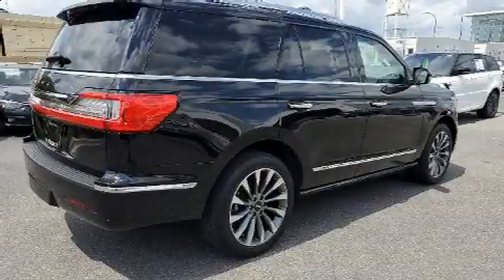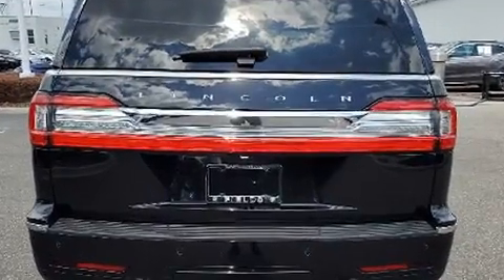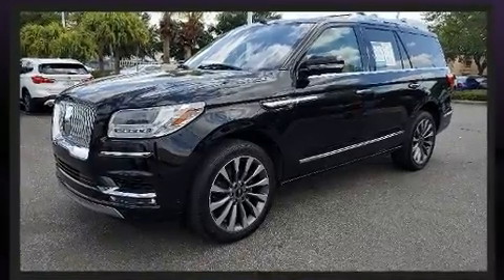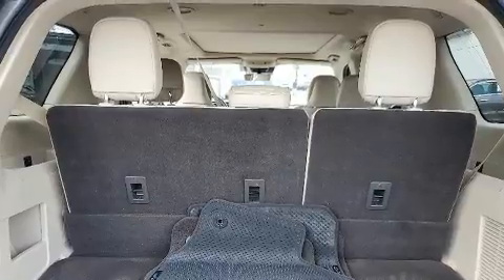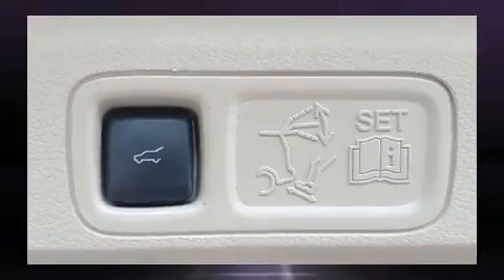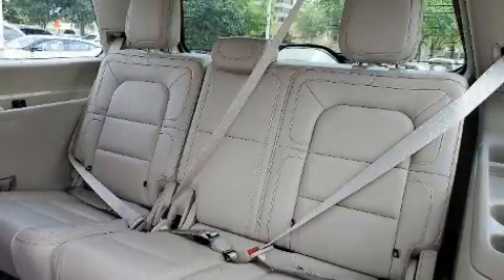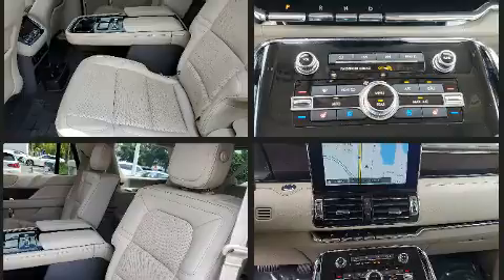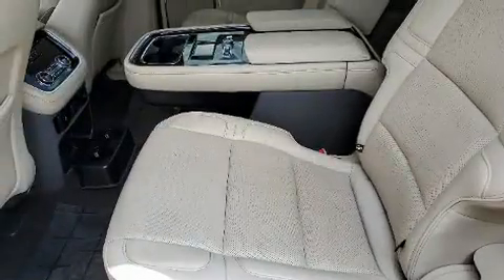2019 Lincoln Navigator Reserve in Winter Park, FL 32789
You can expect a lot from the 2019 LINCOLN Navigator. It features four-wheel drive capabilities, a durable automatic transmission, and a 3.5 liter 6 cylinder engine. Turbocharger technology provides forced air induction, enhancing performance while preserving fuel economy. Lincoln prioritized fit and finish as evidenced by: a built-in garage door transmitter, a trip computer, power front seats, telescoping steering wheel, power moon roof, a power rear cargo door, and a blind spot monitoring system. The memory system includes pedal position, allowing multiple drivers to find their preferred driving positions easily. Back seat passengers will appreciate the rear audio controls, allowing them to make easy adjustments to the stereo system. Rear passengers enjoy the seat heating functionality, keeping them warm during the winter months. Third row seats provide an even greater maximum passenger capacity. Passengers are protected by various safety and security features, including: dual front impact airbags, head curtain airbags, traction control, brake assist, a panic alarm, an emergency communication system, and 4 wheel disc brakes with ABS. You'll never lose visibility with rain sensing wipers, which activate automatically when the drops start to fall. It also arrives with a Carfax history report, indicating just one previous owner. Our team is professional, and we offer a no-pressure environment. They'll work with you to find the right vehicle at a price you can afford.